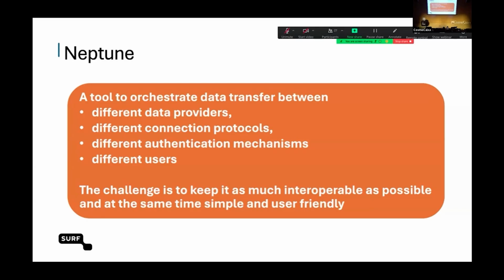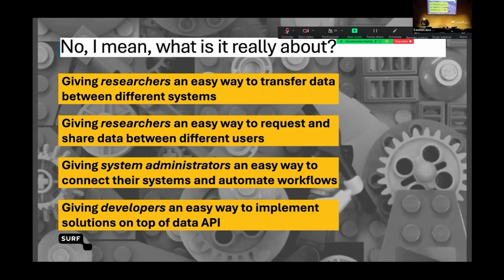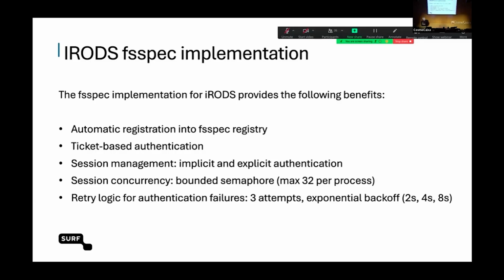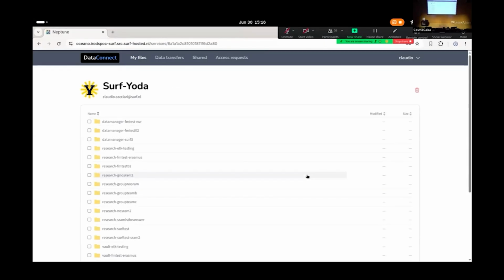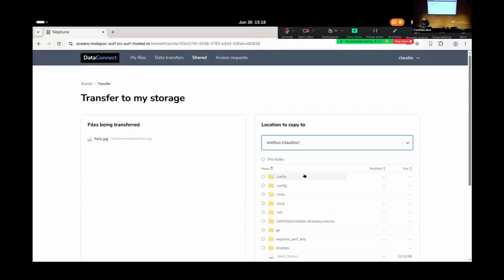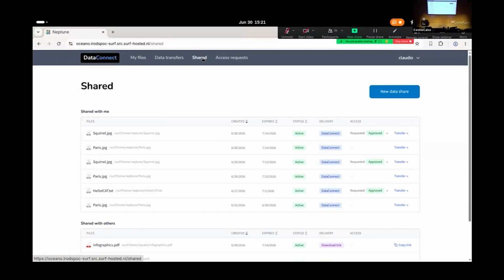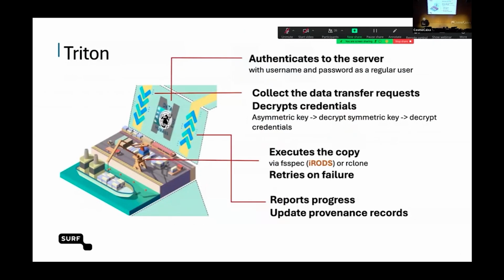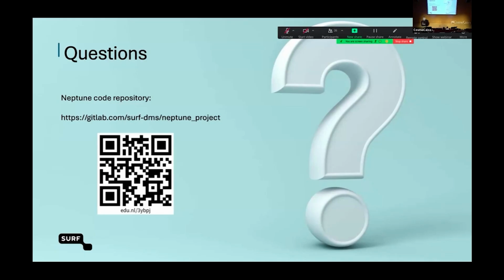UGM2026 / 11. iRODS as back-end in a data transfer and exchange application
Claudio Cacciari,  SURF

June 30, 2026 - Barcelona, Spain